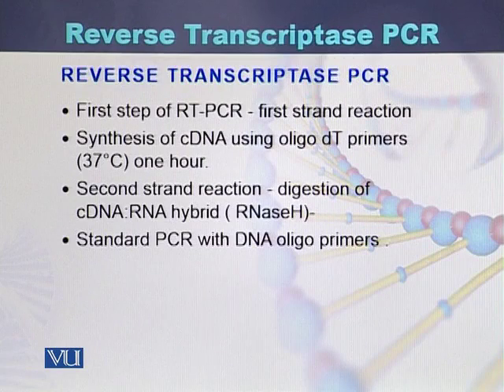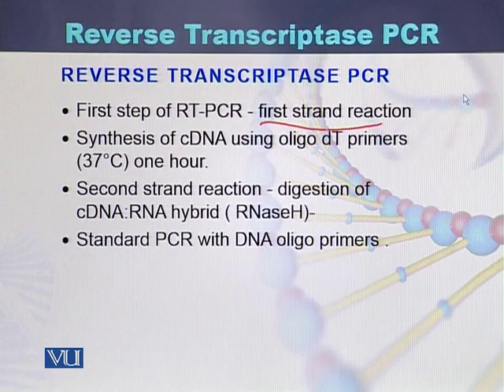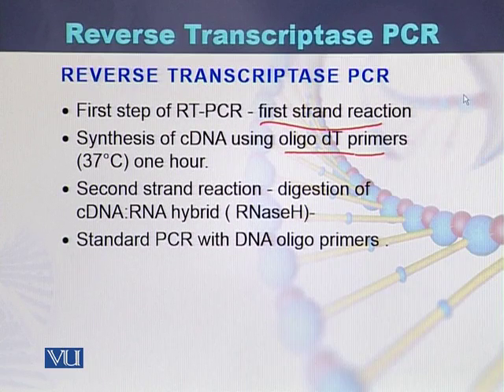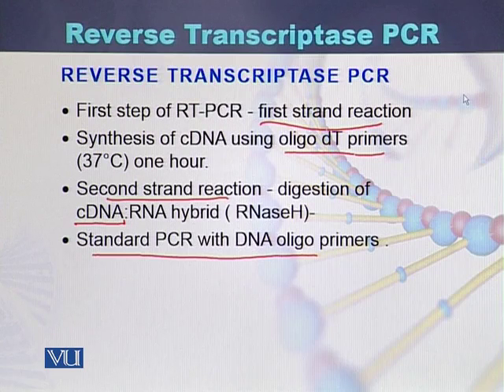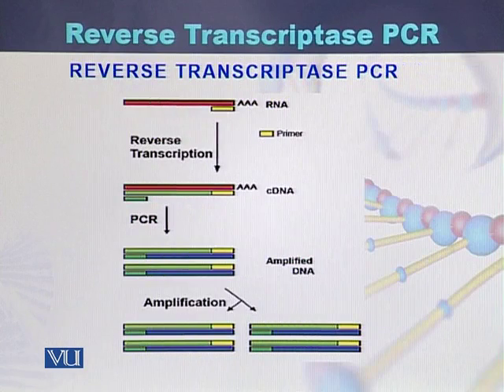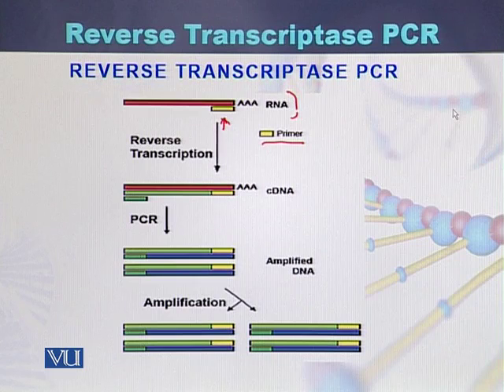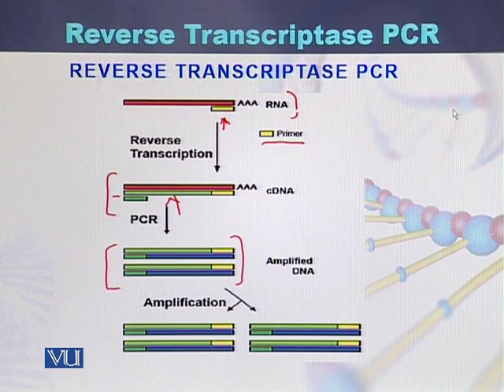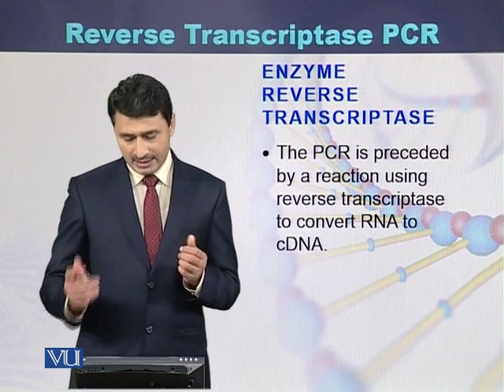BIO301_Topic223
Topic: 223